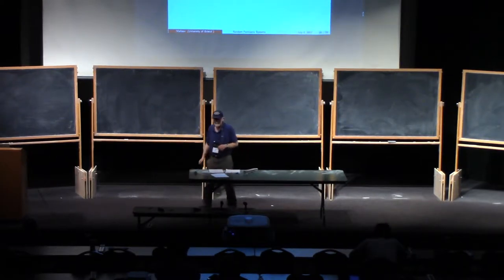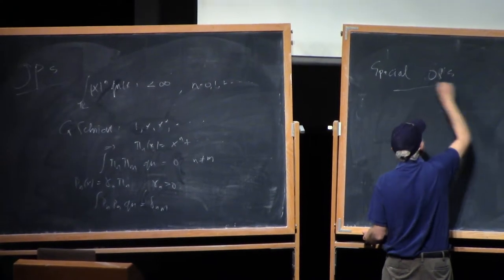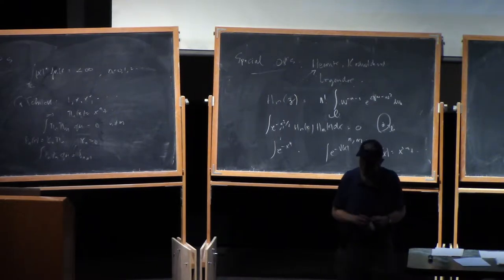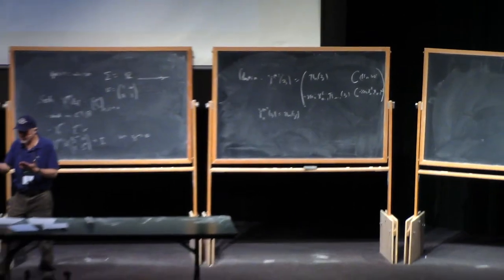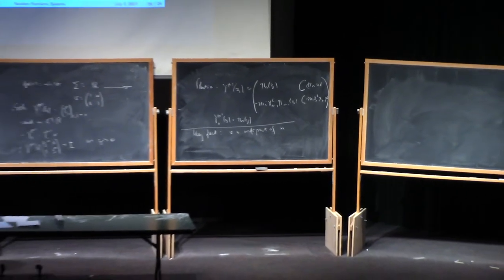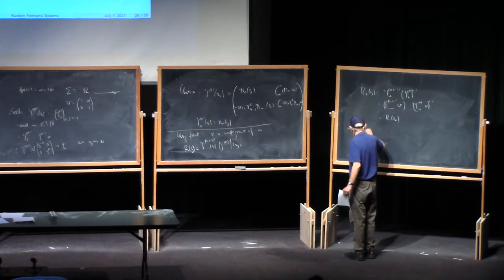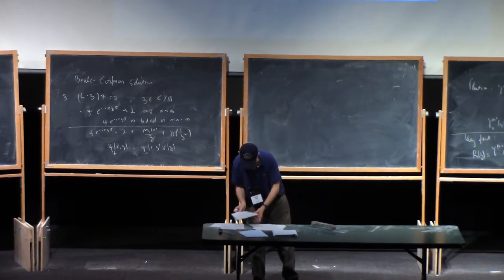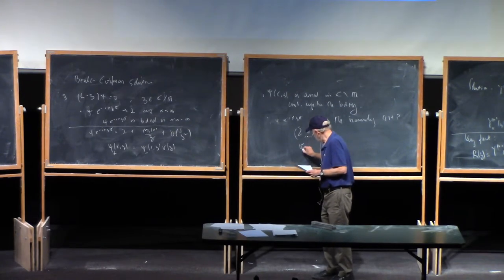Percy Deift (4.1) Riemann-Hilbert problems, part 4.1